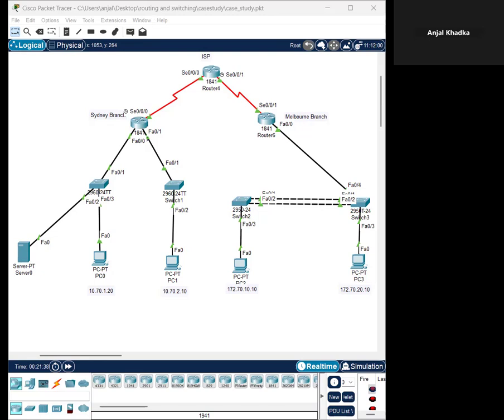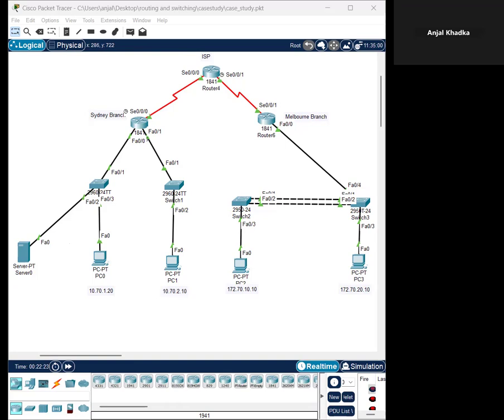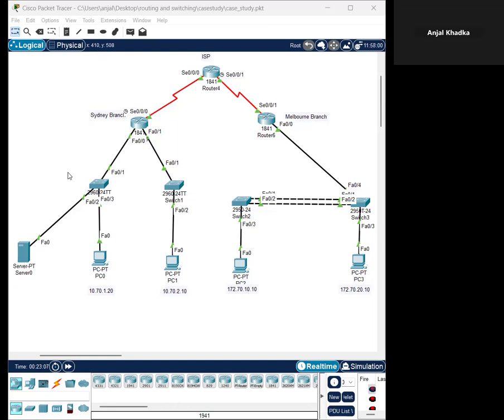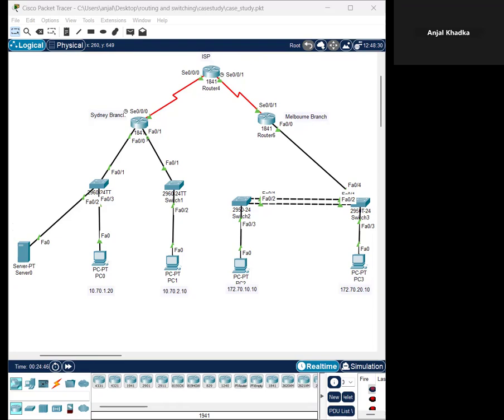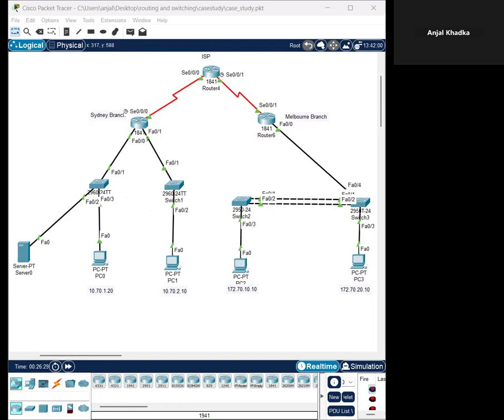Network Upgrade for ABC company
This video suggests the required upgrade to be made in ABC company for its future growth. I have discussed necessary upgrade and that can be made in the network for proper and secure functioning